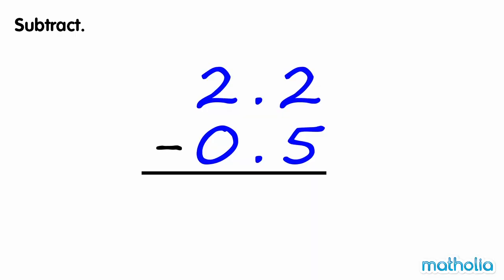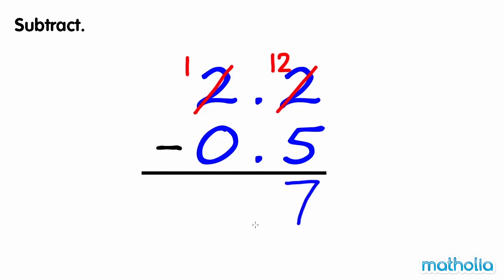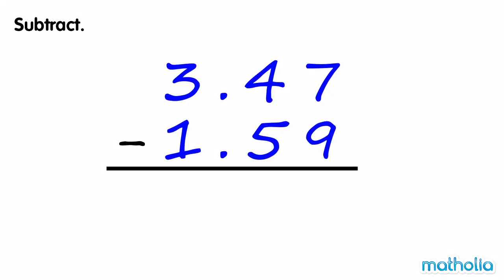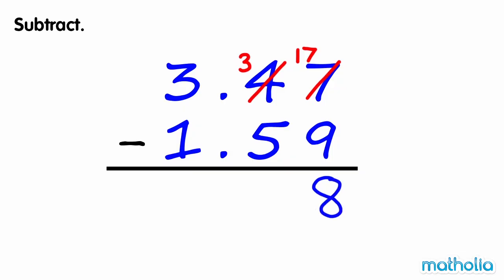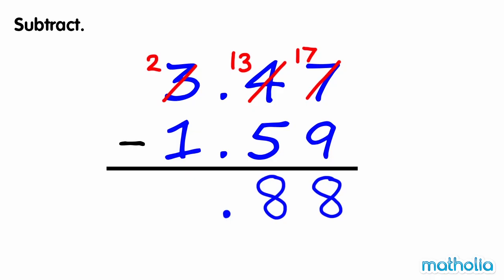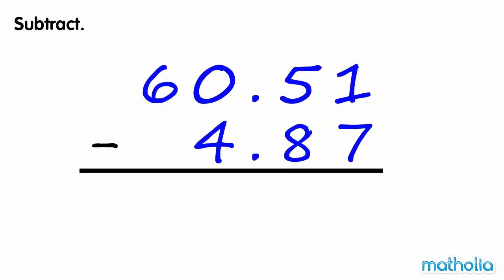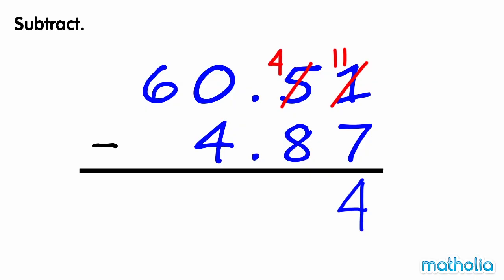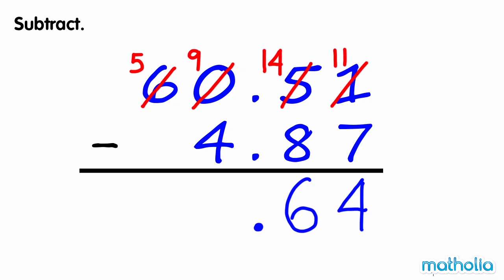Subtraction of Decimals (With Regrouping)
Matholia educational maths video on subtraction of decimals (with regrouping).

Learning Targets:
I can subtract decimals with regrouping.
I can explain how I computed with decimals using concrete models or drawings.